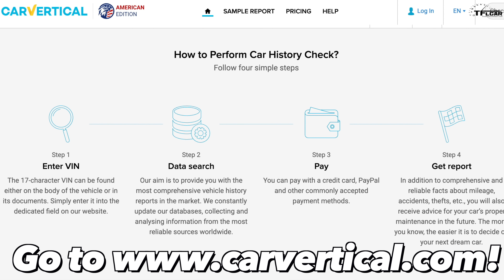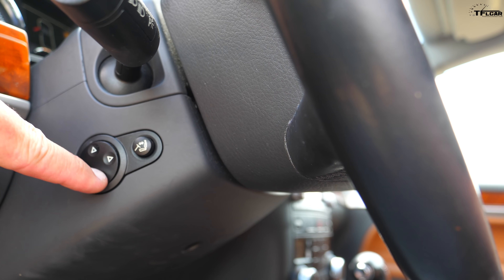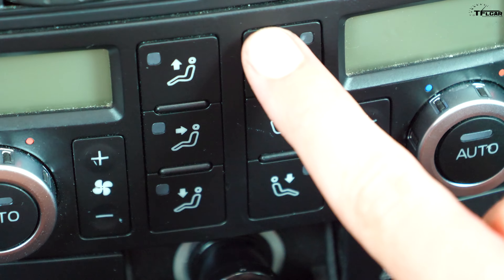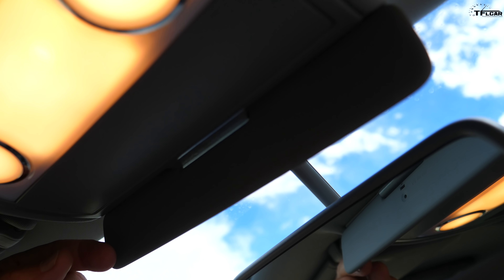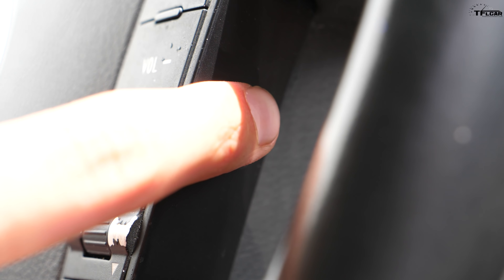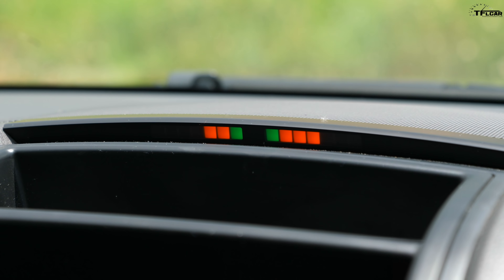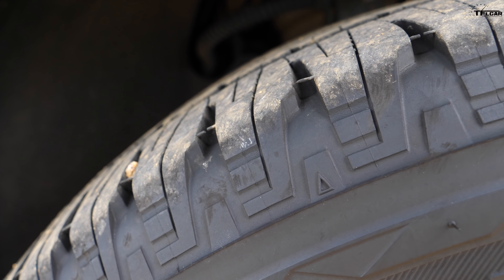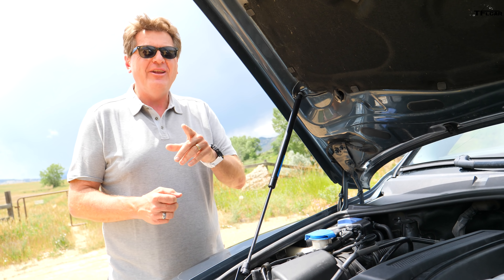We Just Bought The World's MOST Under Appreciated AND Over Engineered Car! Tough T Ep.1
) Don't buy your next car without a detailed vehicle report from CarVertical that will list any theft, accident, insurance, and maintenance issues with the car or truck you want to purchase. All you need is the car's VIN. Reports start at the low, low price of $9.99!

) The VW Touareg is an incredible off-roader, an amazing road machine, and an extremely luxurious SUV. We go over all the crazy cool features that make it better than a Range Rover, a BMW X5, and Jeep Wrangler.